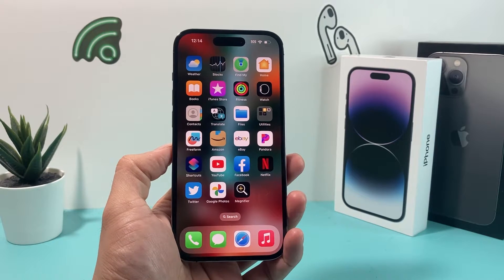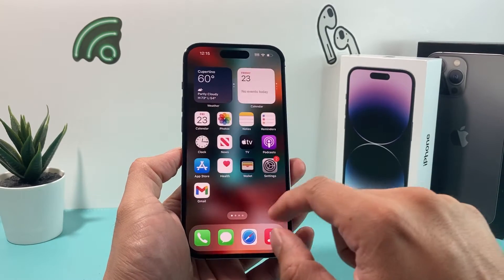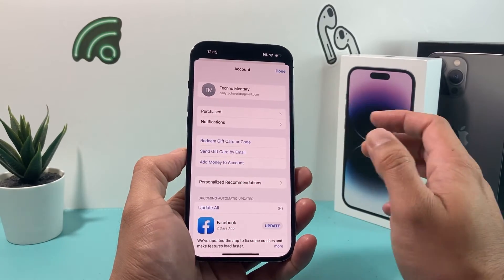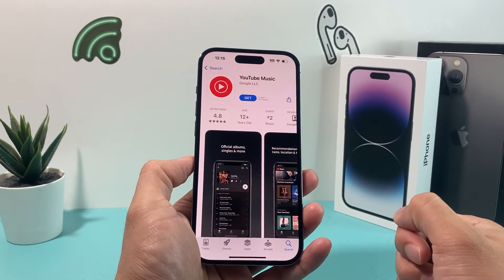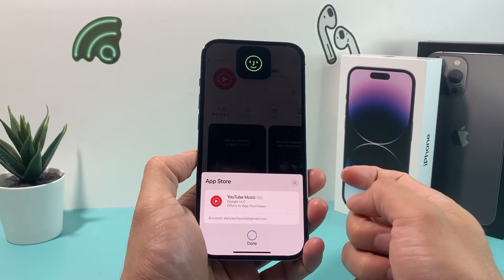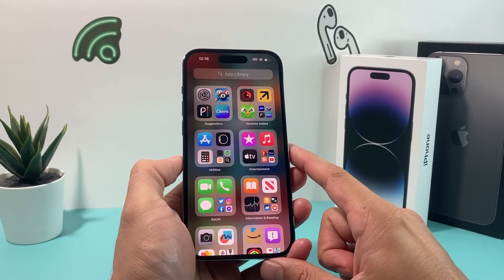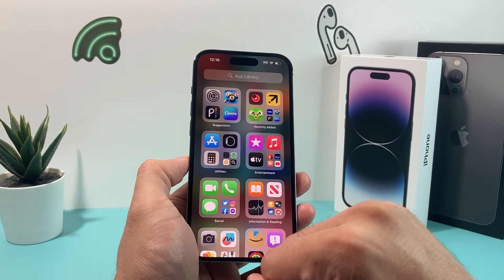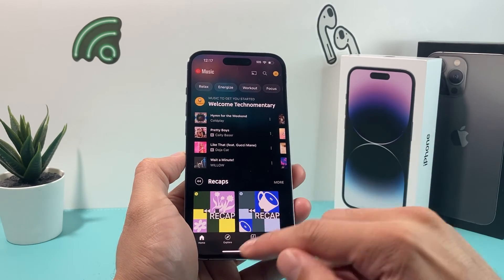How to Install YouTube Music App on iPhone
In this tutorial we show you how to install the YouTube Music app on your iPhone! If you're a music lover and want to enjoy unlimited access to a vast library of songs, this video is perfect for you.

In this step-by-step tutorial, we'll guide you through the process of downloading and installing the YouTube Music app on your iPhone. YouTube Music is a fantastic platform that offers a seamless music streaming experience with personalized recommendations and a wide variety of genres and artists.

Whether you're a fan of the latest hits, classic tunes, or discovering new music, YouTube Music has it all. By following our instructions, you'll be able to quickly and easily set up the app on your iPhone, allowing you to enjoy your favorite songs anytime, anywhere.

We'll demonstrate the exact steps you need to take in order to find and download the YouTube Music app from the App Store. Our expert guidance ensures that you won't encounter any difficulties during the installation process, making it suitable for both beginners and experienced iPhone users.

We regularly update our content to provide you with the latest information and tricks to enhance your music streaming experience.